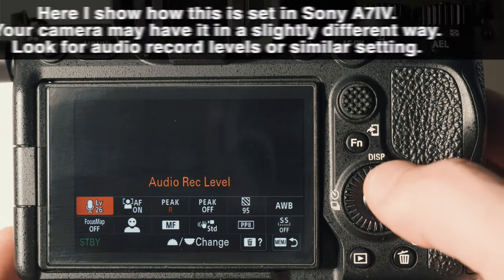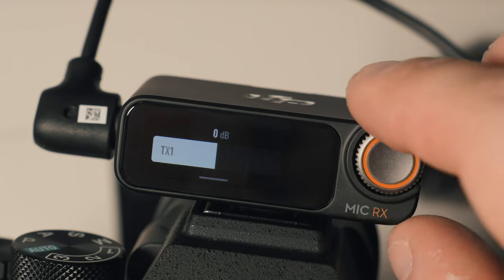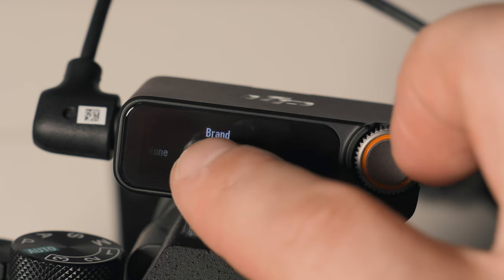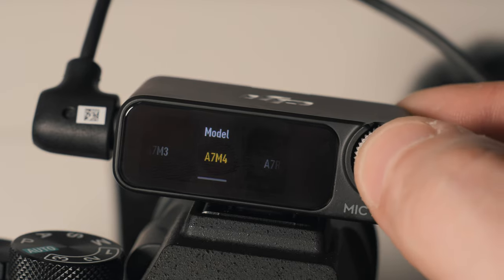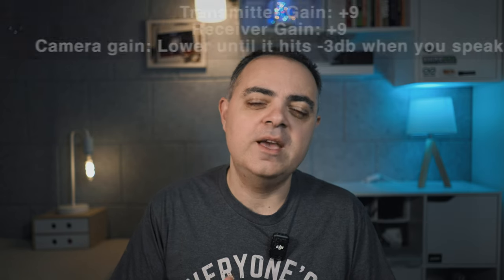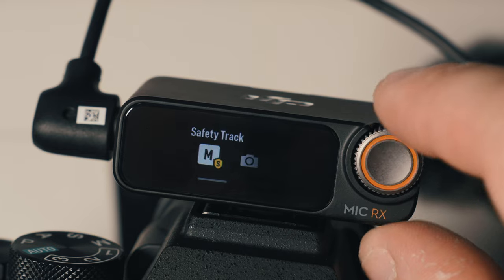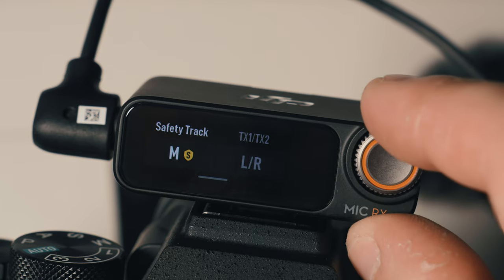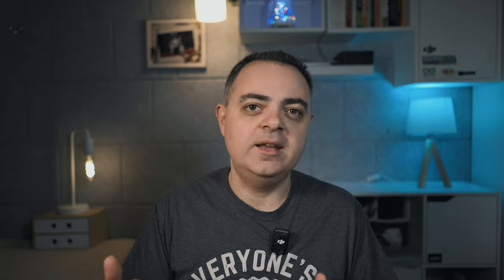Optimizing Your DJI Mic 2: Best Settings Guide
In this video, we will be discussing the best settings for your DJI Mic 2 to ensure optimal audio quality for your recordings. Whether you are a content creator, vlogger, or filmmaker, having the right settings on your microphone can make a significant difference in the overall quality of your videos.

By following our guide, you can make sure that your audio is clear, crisp, and professional-sounding.

Don't let poor audio quality ruin your videos - tune in to learn how to optimize your DJI Mic 2 for the best results.

00:00 - Intro
00:12 - Audio Recording Basics
00:43 - Gain
01:58 - Best Settings for Your Camera
02:38 - Safety Track
02:56 - Noise Cancelling